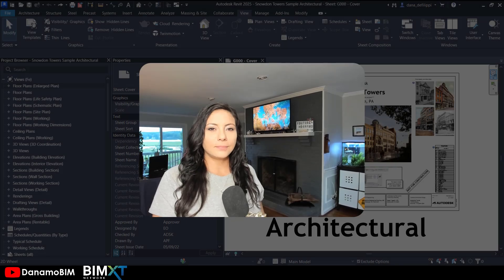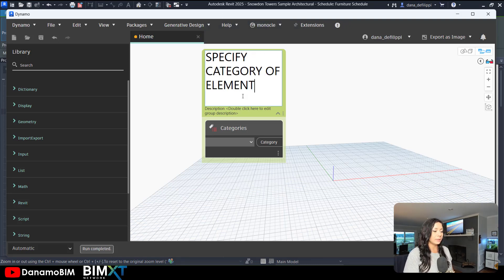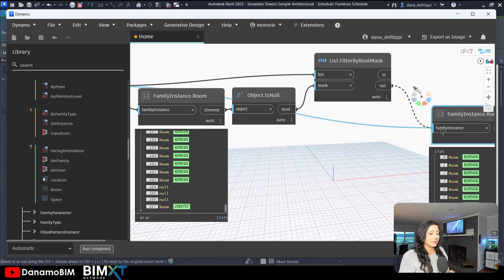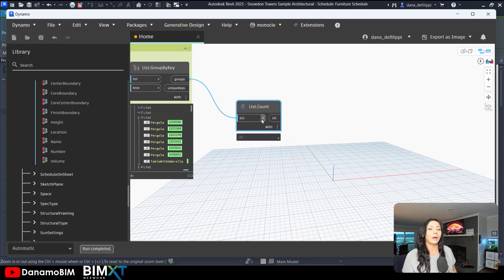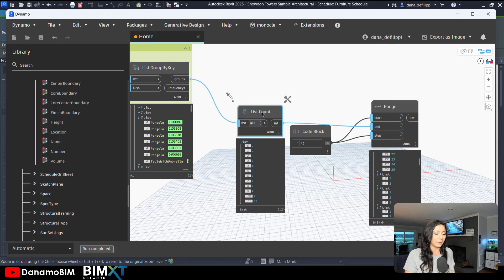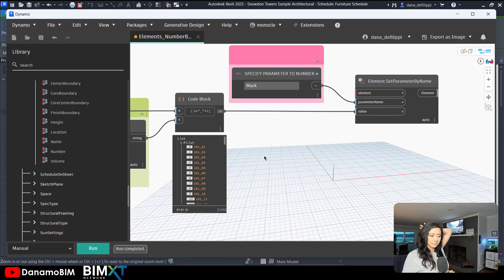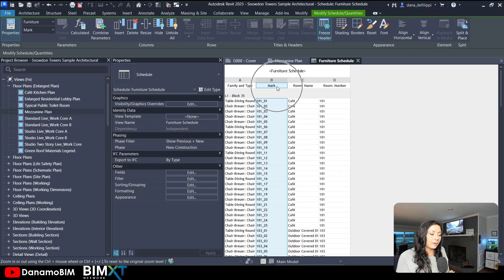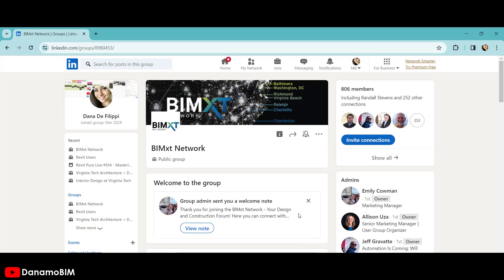Dynamo Shorts - Ep 025 - Number Elements in Room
In this episode of DynamoShorts we number elements of a specified category based on the number of the room they fall within. We add the room number with a suffix created from the number of elements found within each unique room and plug the resulting value into an instance parameter specified. We demonstrate plugging the value into the Mark parameter of furniture elements within the Revit2025 architectural sample model.